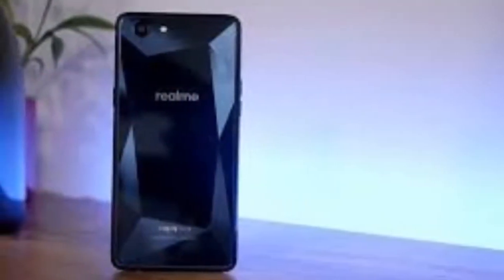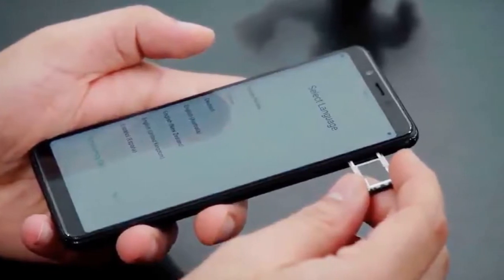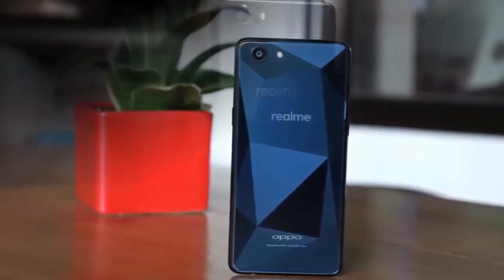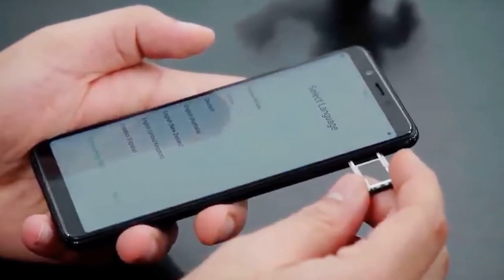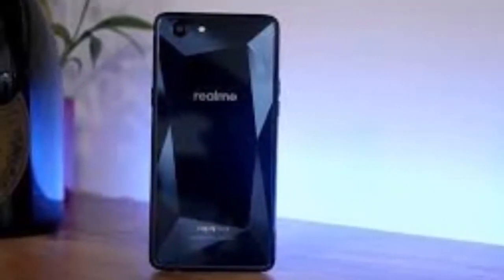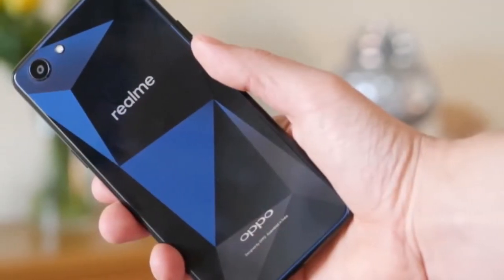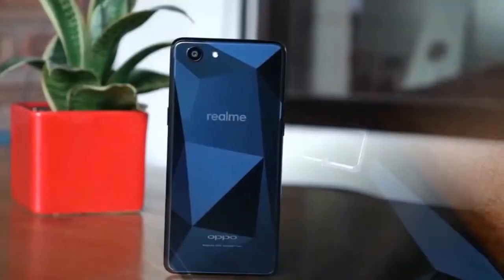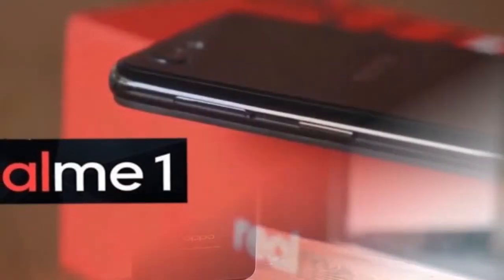OPPO REALME 1 REVIEW | A New Xiaomi Killer?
These days there is no shortage of affordable devices with premium-like features. Now there’s one more: the Realme 1.

Realme is a sub-brand of OPPO and this handset is the result of a partnership with Amazon India, where the phone is launching exclusively. The device will sell for 13,990 rupees for the top version (6GB+128GB), which is the equivalent of $200 or 150 pounds.

And for that, you’re getting an interesting slew of features, while also facing some interesting compromises. The Realme 1 is not your usual combination, but rather a setup that seems to put the device’s smarts at the center of the equation.

More Oppo Phone Reviews :

- OPPO R15 Pro Review

- OPPO F7 VS Vivo V9

- OPPO A1 Review